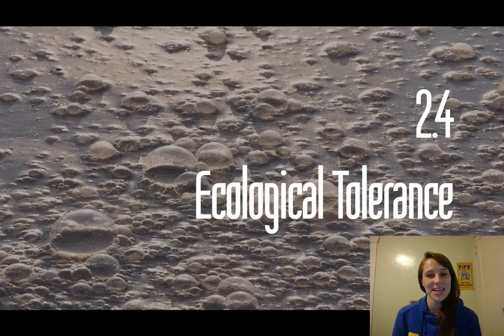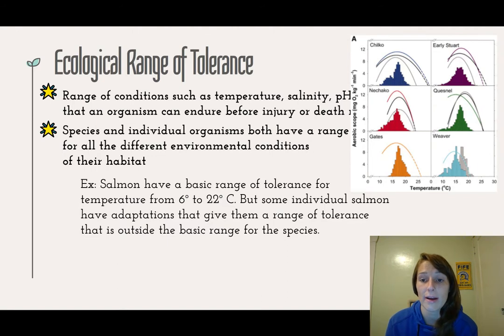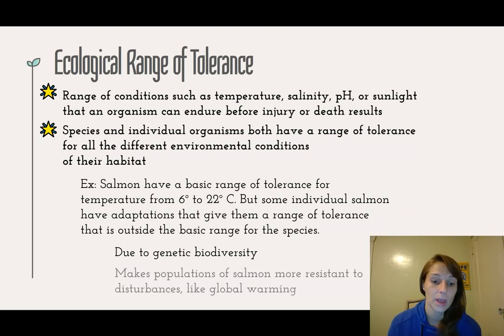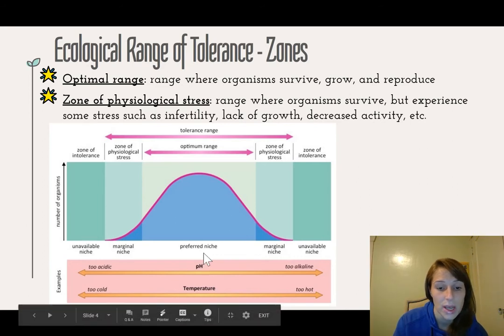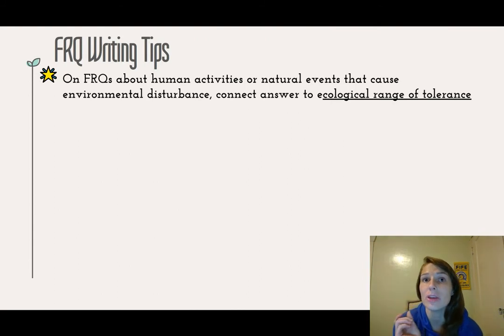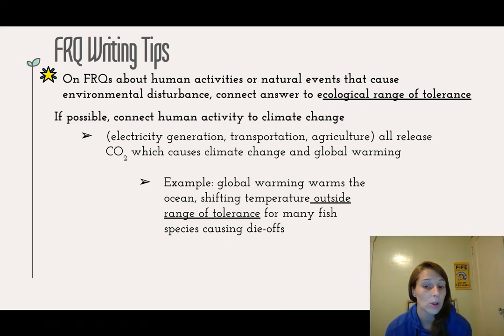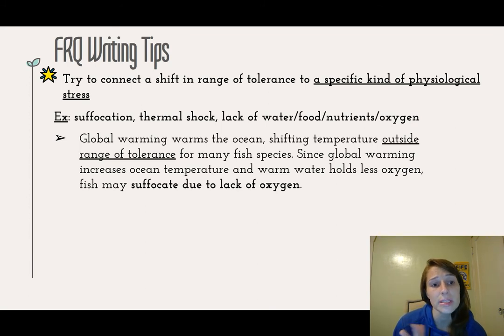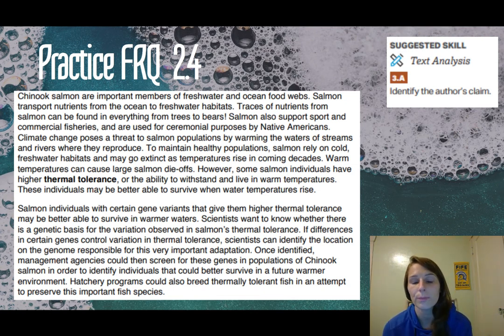2.4 Notes - Ecological Tolerance